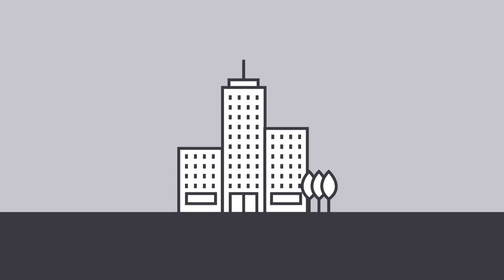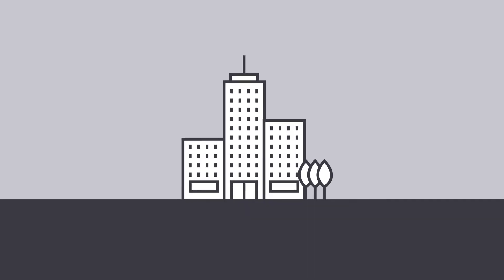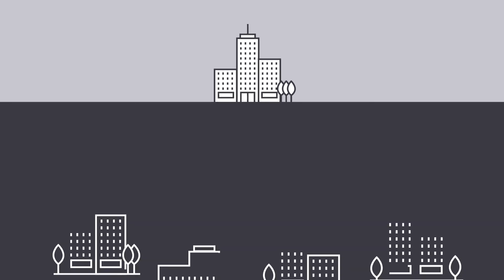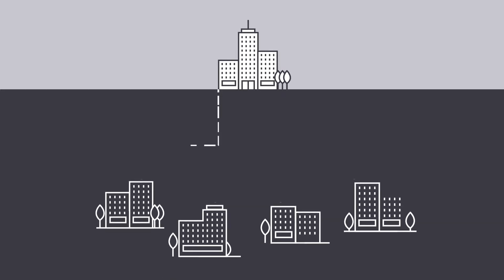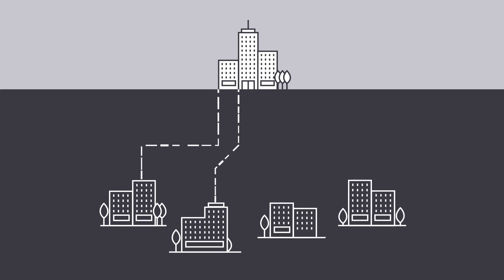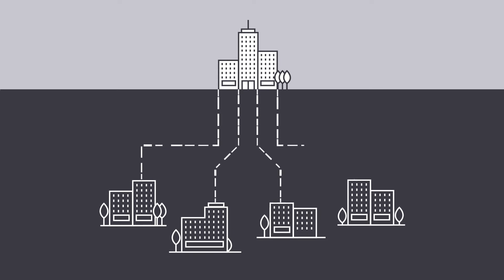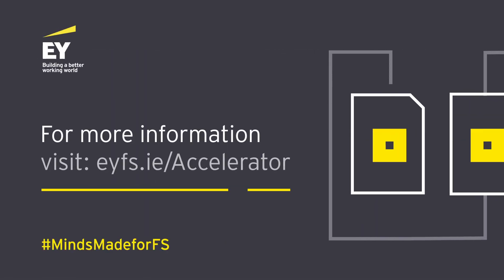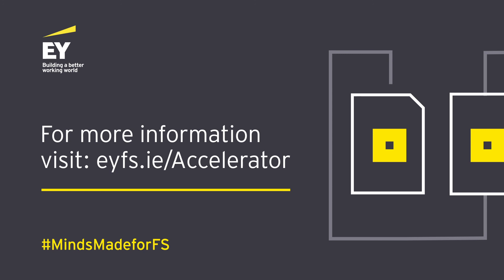Introducing EY Accelerator - our new tool for Aircraft Lessors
EY Accelerator can facilitate the production of uniform financial statements for aircraft lessors with multiple subsidiaries within their group.